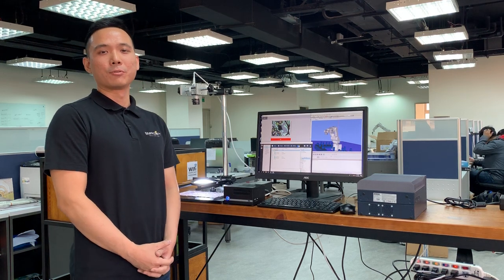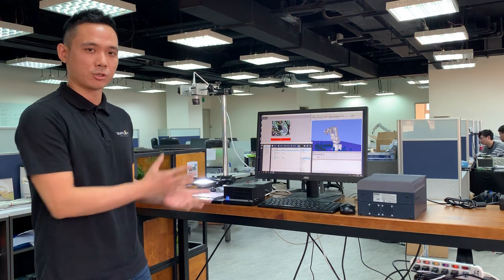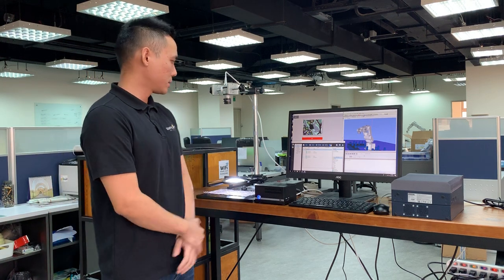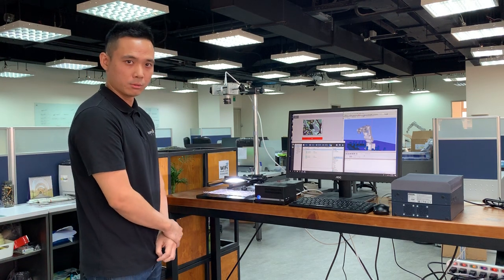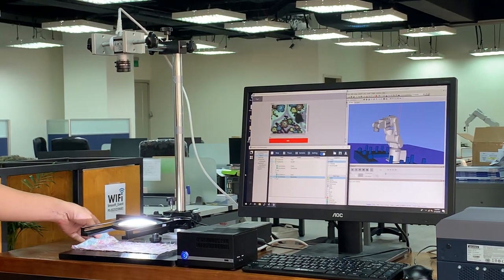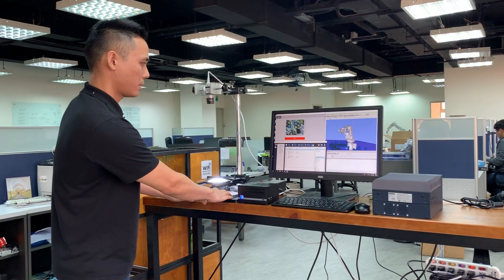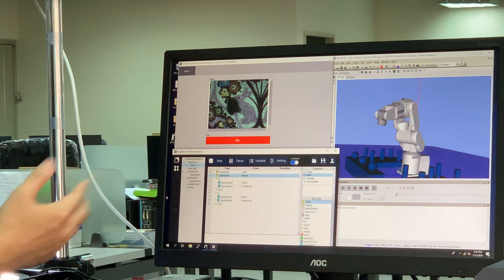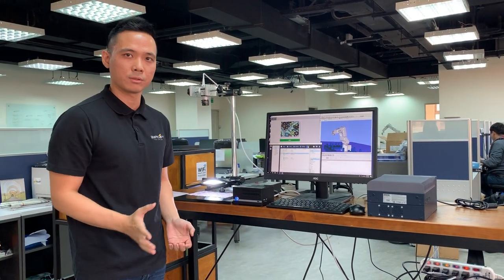SmaSOFT MIC-770+MIC-730AI Textile AOI (EN)